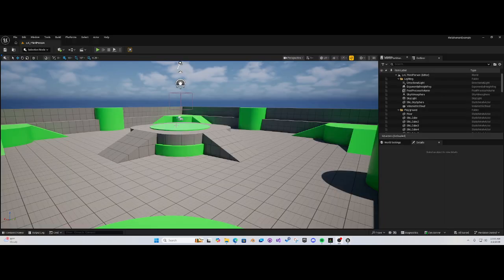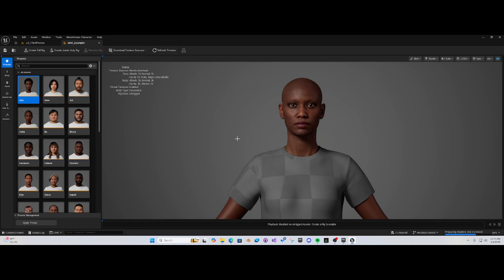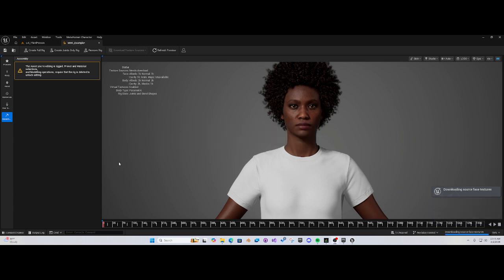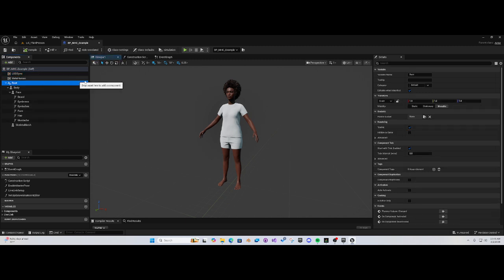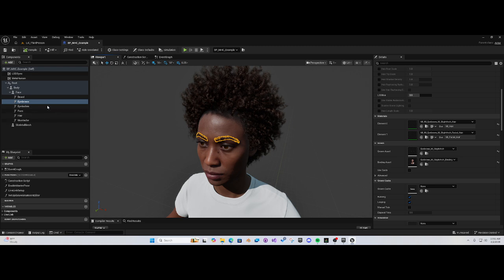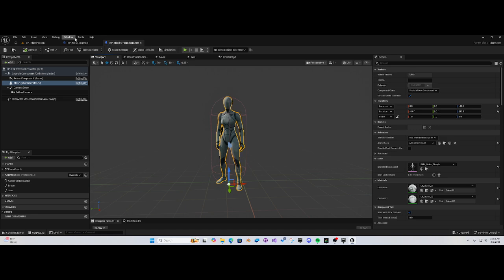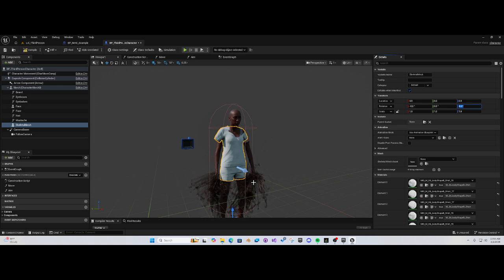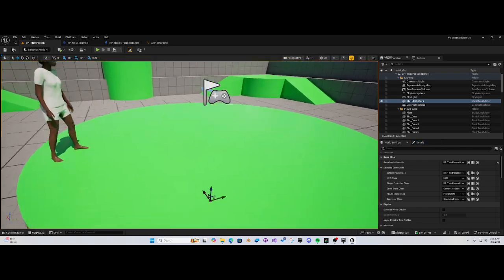Metahumans - Actor Blueprints, Character Meshes, ETC.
In this video, I will show you how to make a metahuman, and set them as your character.